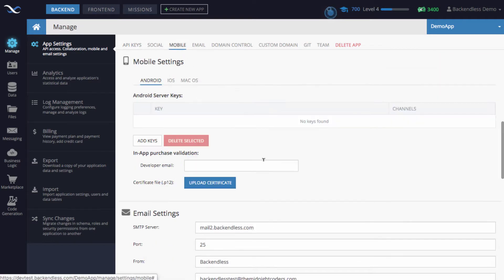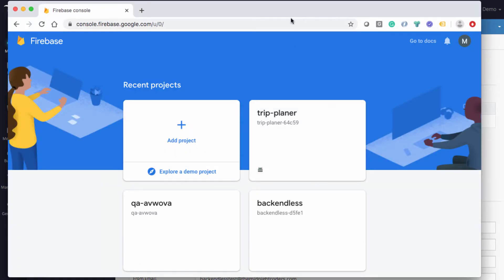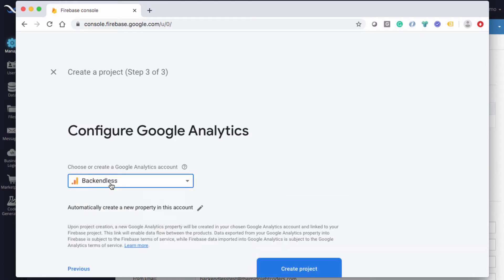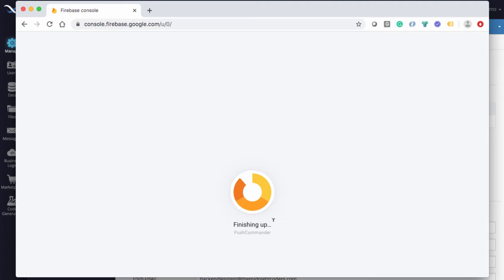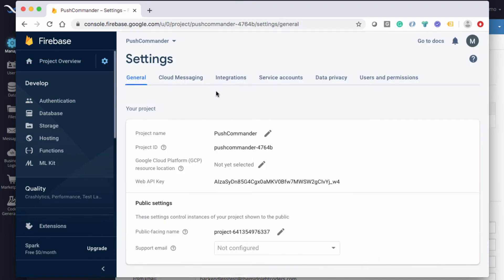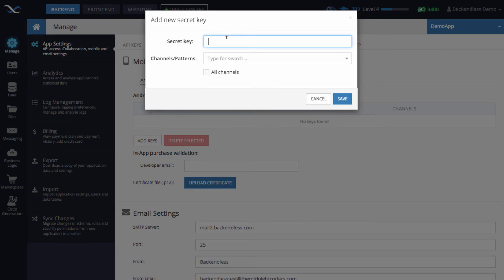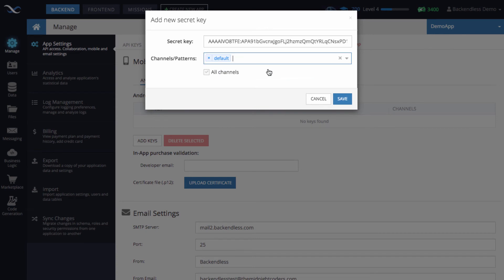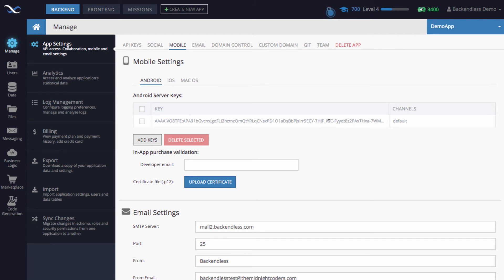How to configure mobile settings for Android push notifications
In this video we demonstrate how to configure your Backendless app with a Firebase server key. This enables Backendless to send out push notifications using Firebase cloud messaging. This is a required step when setting up push notifications in Backendless.